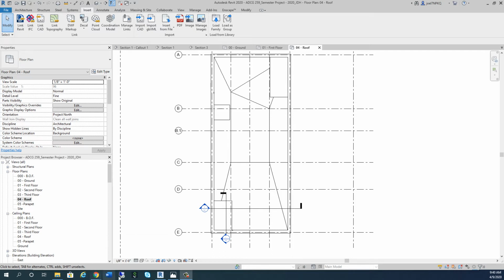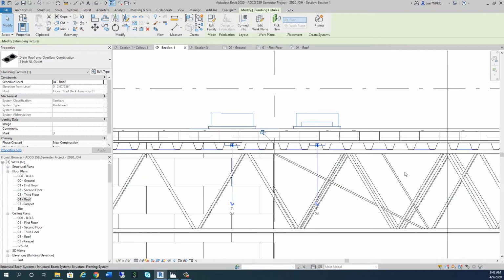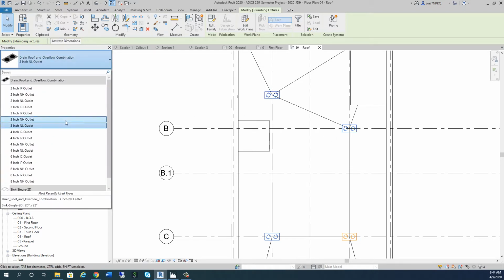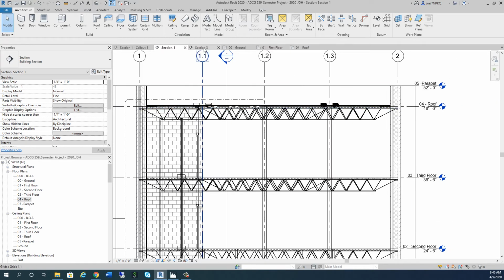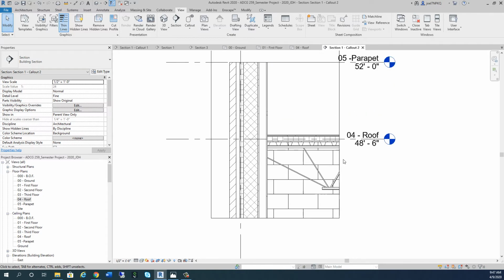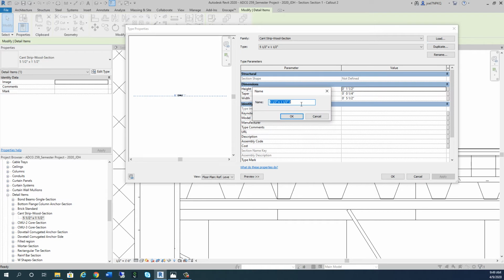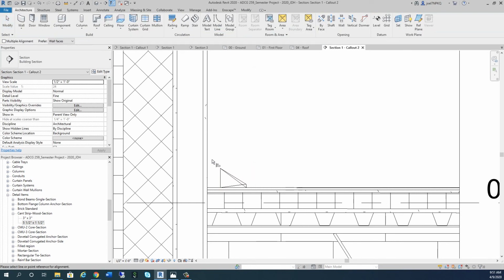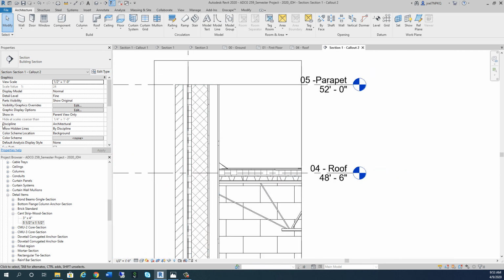ADCG 259 April 9 2020 Roofing Development Video 3